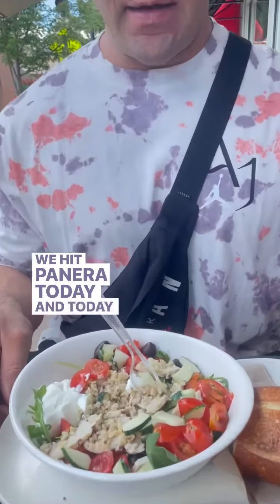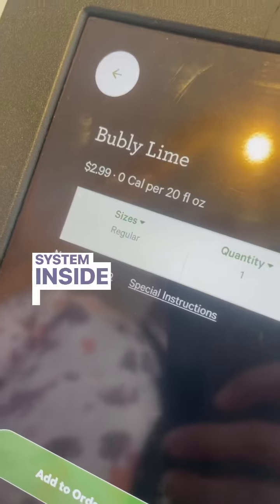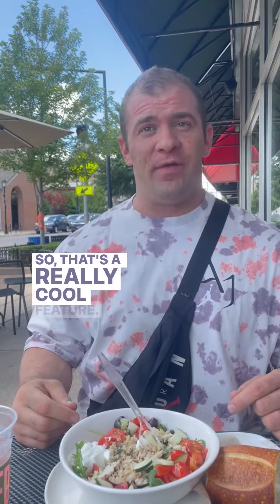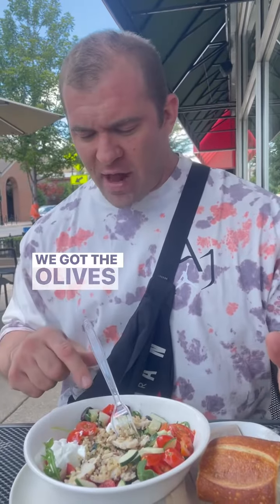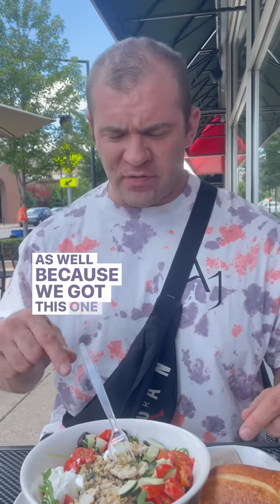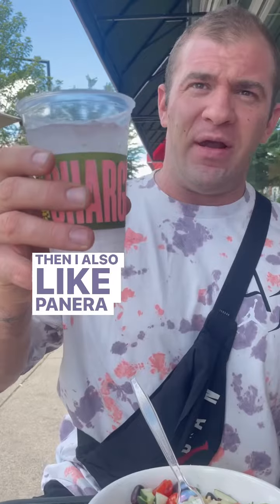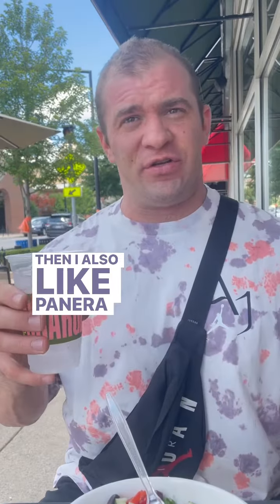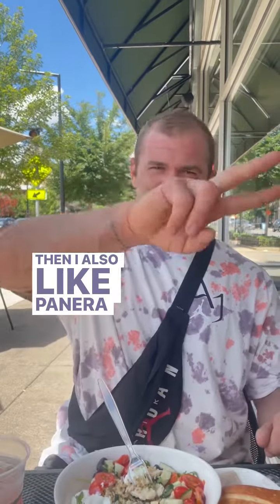PANERA: GUILT FREE LUNCH